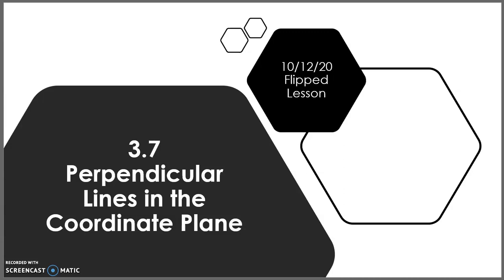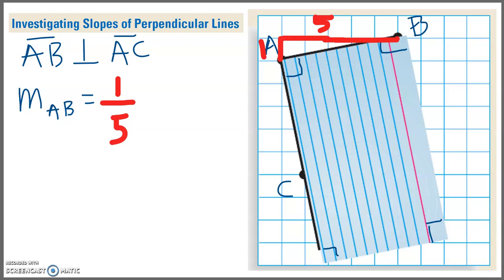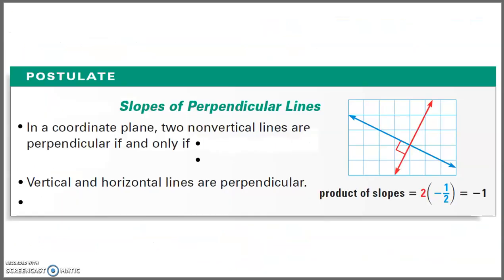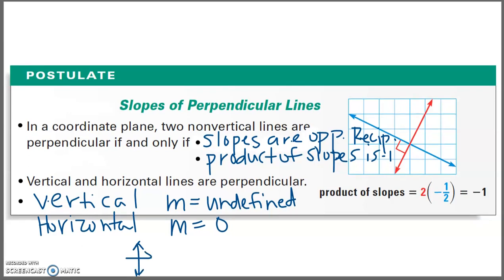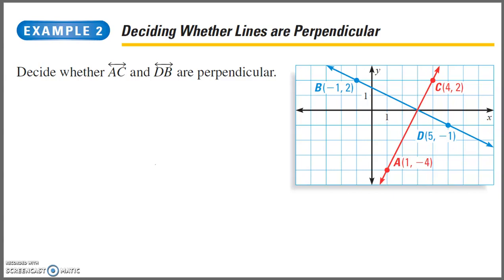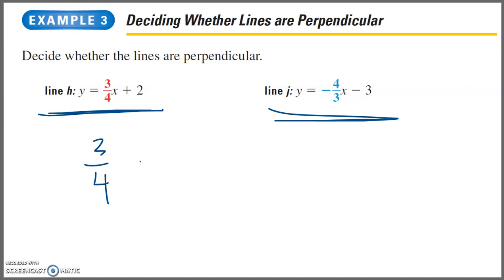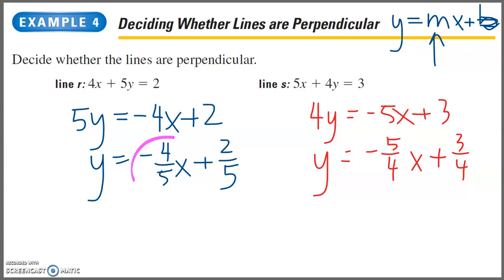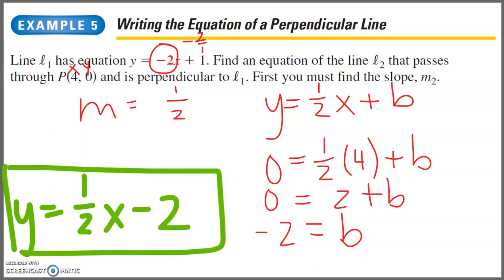10 12 20b onlevel